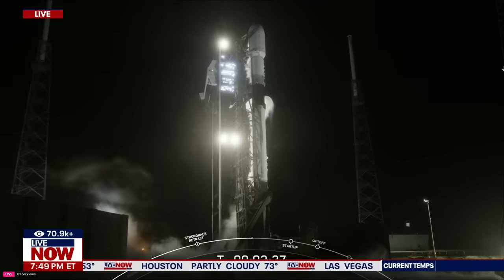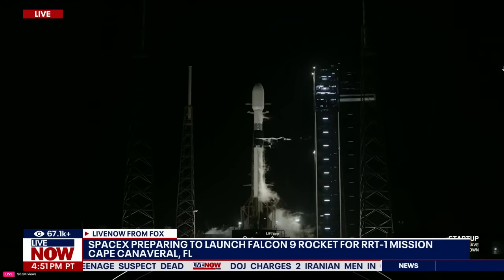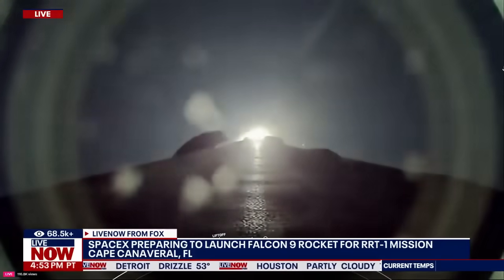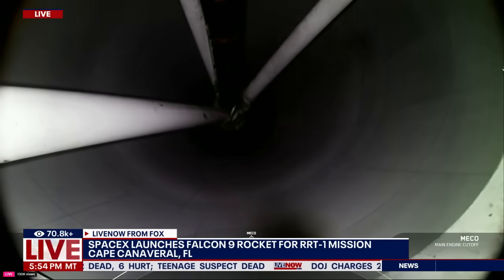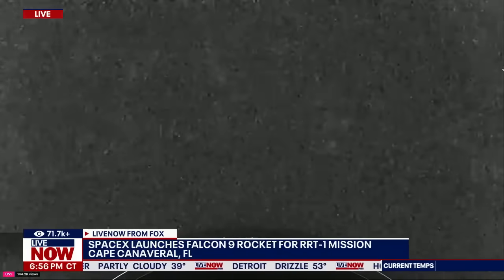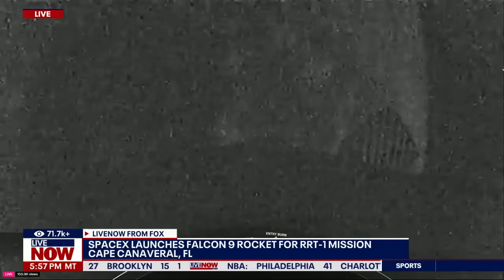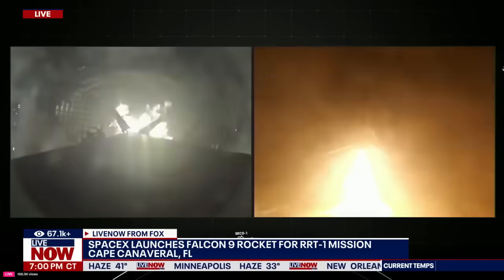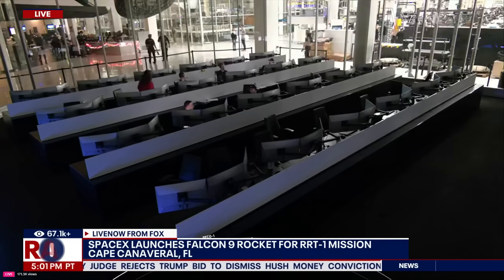WATCH: SpaceX successfully launches, lands Falcon 9 rocket | LiveNOW from FOX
SpaceX successfully launched the RRT-1 mission to space from Cape Canaveral Space Force Station in Florida.

Named Rapid Response Trailblazer-1 (RRT-1), this mission was designed to demonstrate military capabilities in a condensed time window.

The mission marks the fourth flight for the first stage booster, which has previously launched Crew-9 and two Starlink missions.

After stage separation, the first stage landed on the droneship A Shortfall of Gravitas, positioned in the Atlantic Ocean.